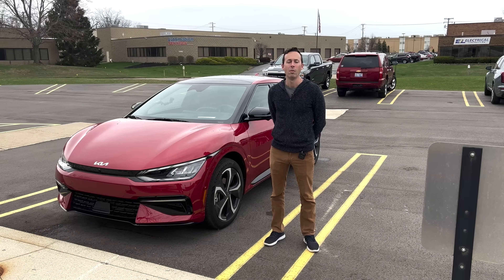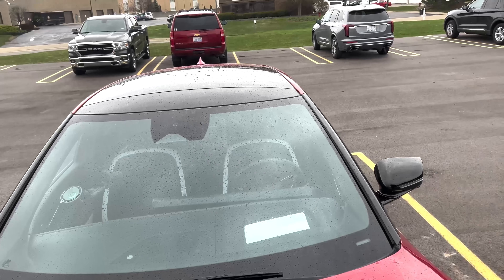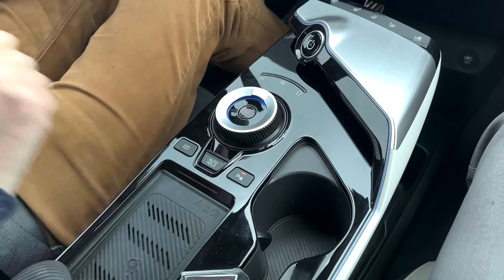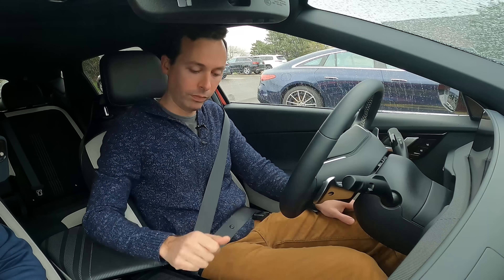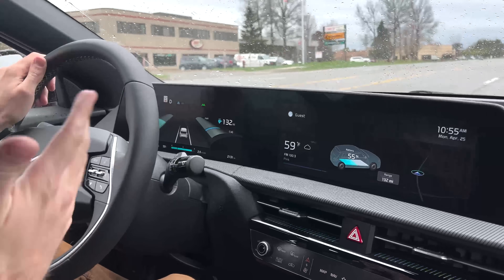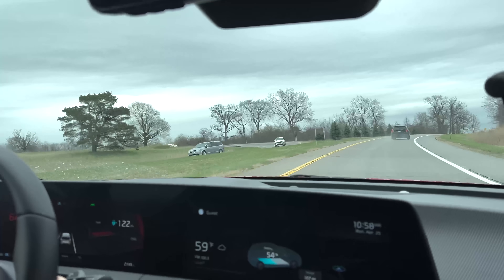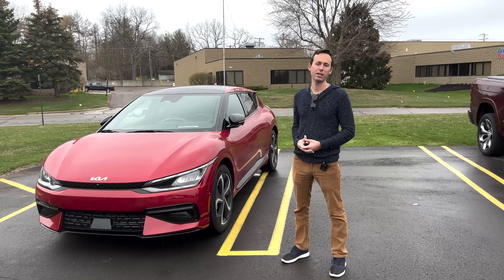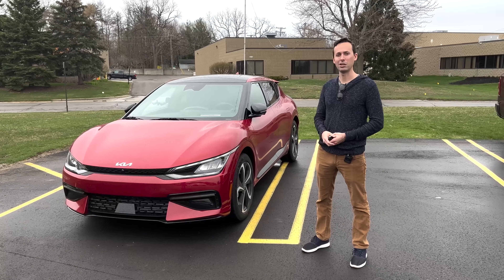Kia EV6 | Ride & Drive - Driving Assist Features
Chris takes a close look at the Kia's self driving features and how reliable they are on the road.

SANDY BOBBLEHEADS FOR SALE!!